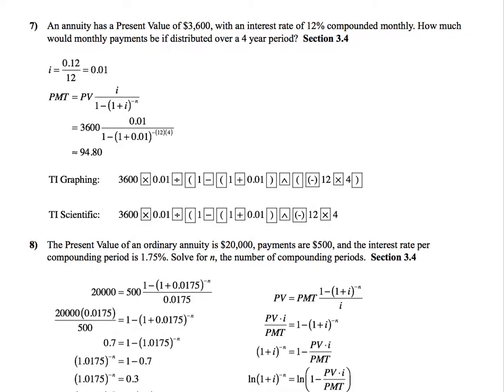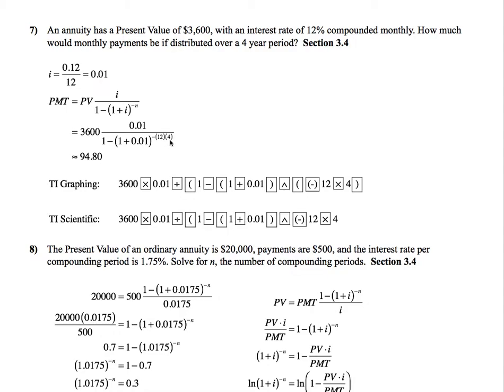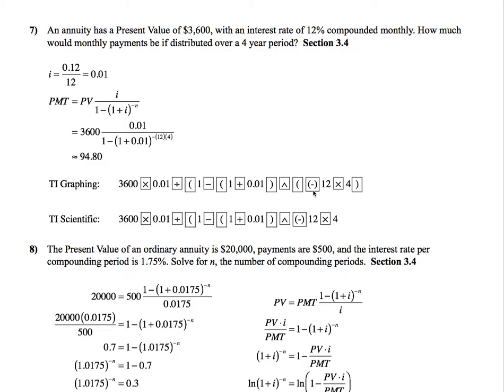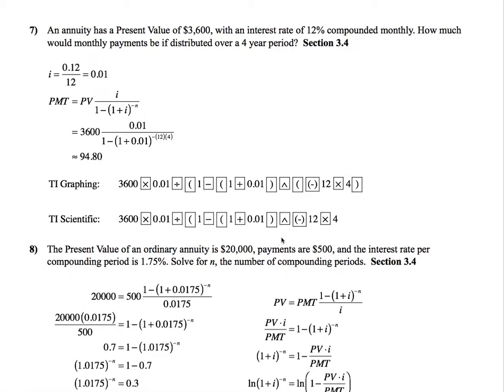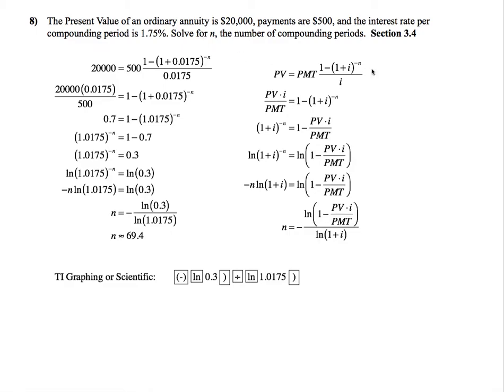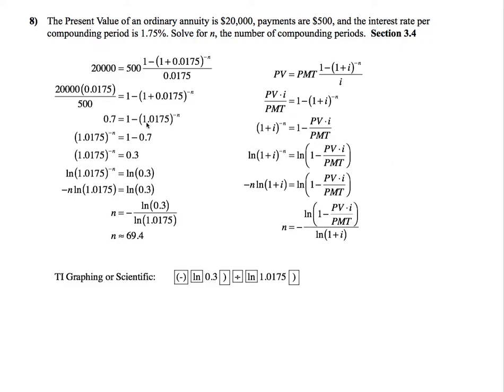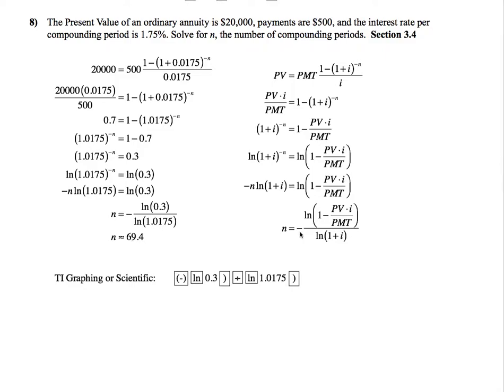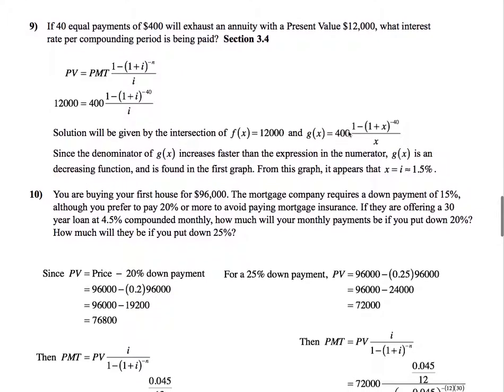1324 PE3 RV3